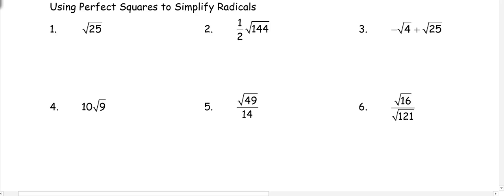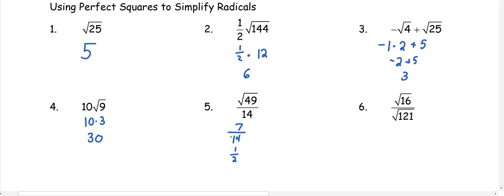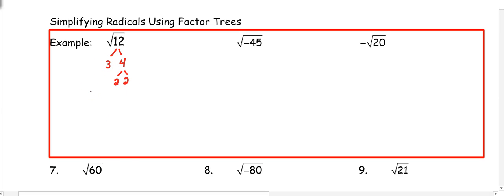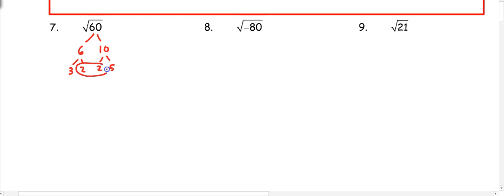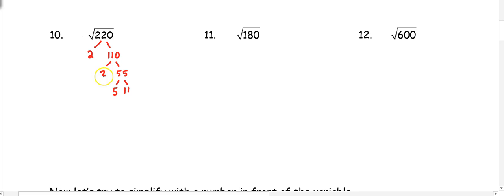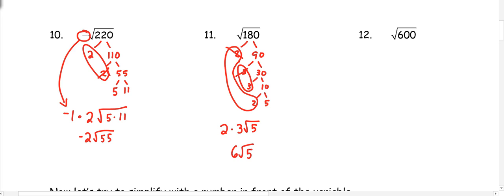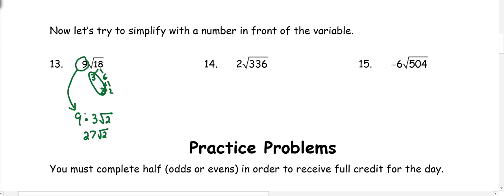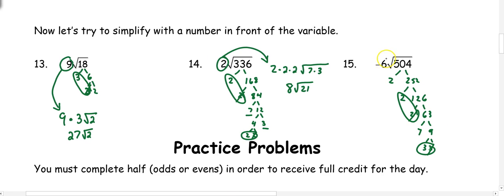U7.5D1- Simplifying Radicals